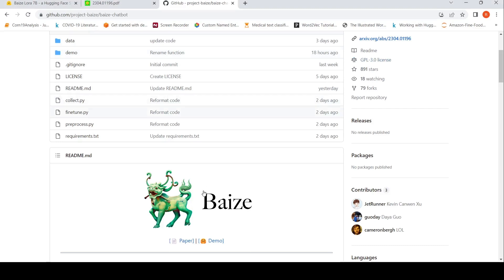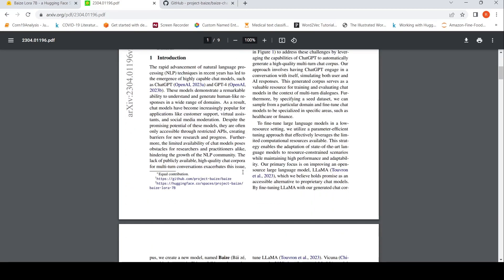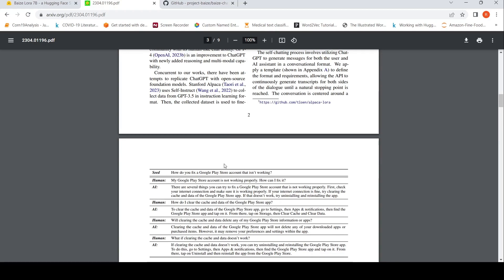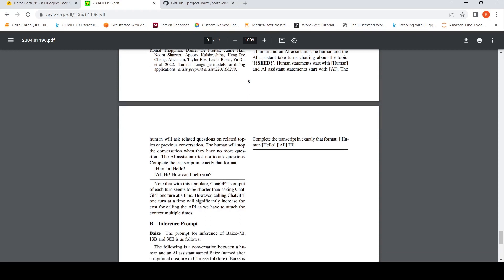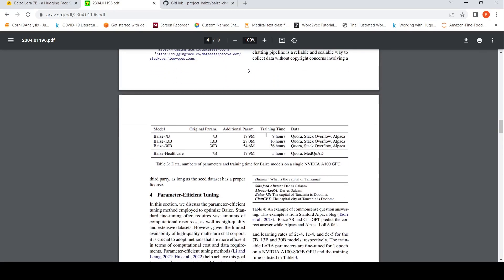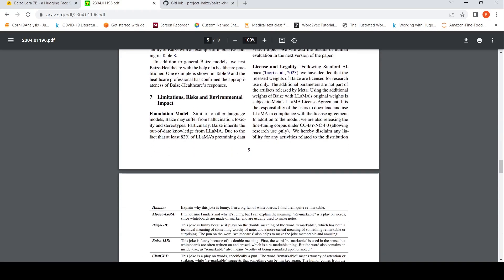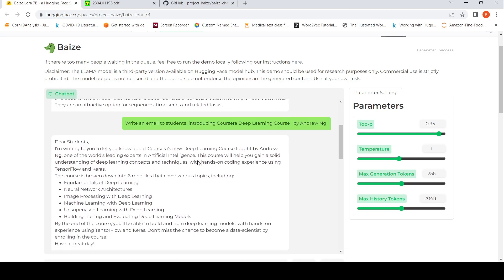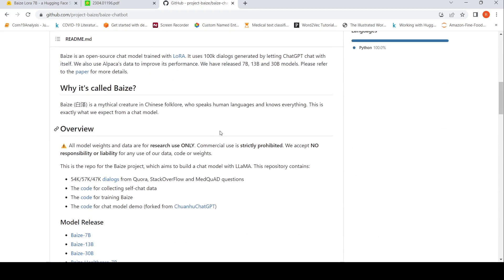Baize open-source chat model trained with LoRA on LLaMA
From the webpage:
“Baize is an open-source chat model trained with LoRA. It uses 100k dialogs generated by letting ChatGPT chat with itself. We also use Alpaca's data to improve its performance. We have released 7B, 13B and 30B models. “